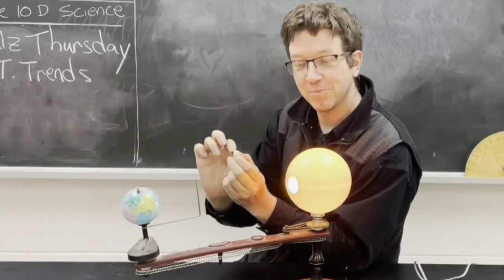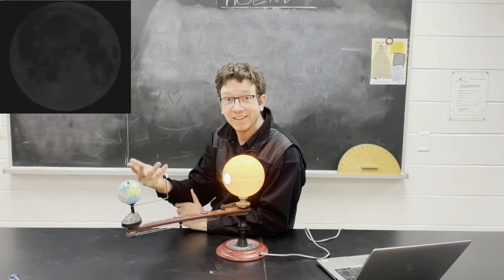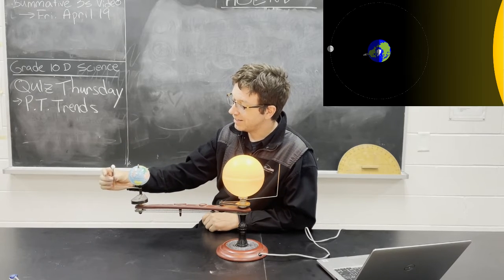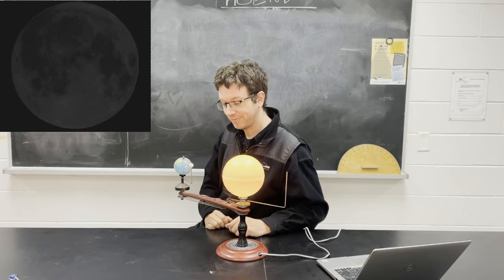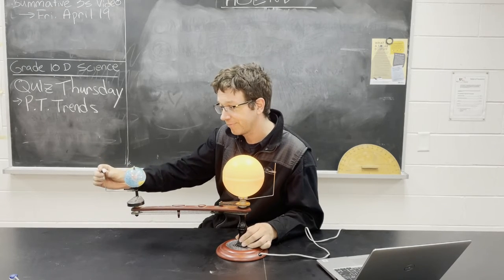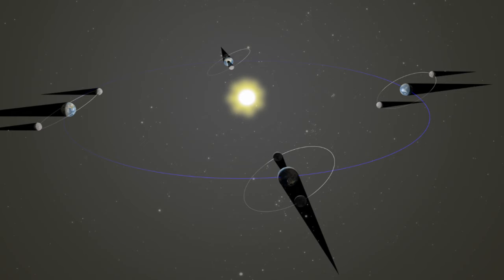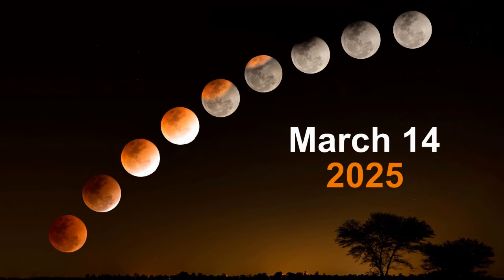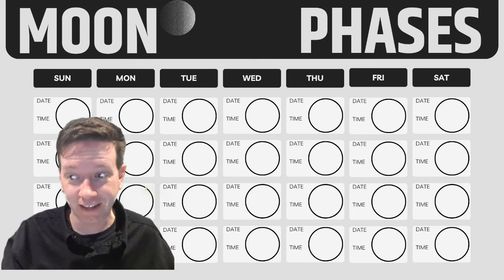Unveiling The MYSTERIOUS Phases Of The Moon!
Unlock the mysteries of the lunar cycle! In this video, we'll take you on a journey to explore the SECRET phases of the moon that you never knew existed. From the subtle shifts in the moon's appearance to the profound effects it has on our planet, get ready to uncover the hidden secrets of our celestial neighbor. Whether you're an astronomy enthusiast, a moon gazer, or simply curious about the universe, this video is for you! So, sit back, relax, and let's dive into the unknown phases of the moon that will leave you starstruck!